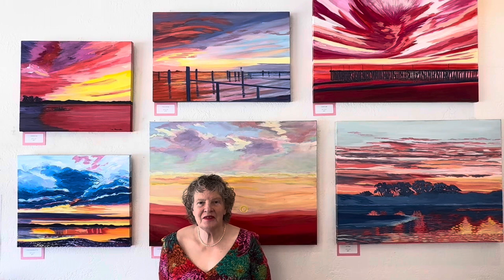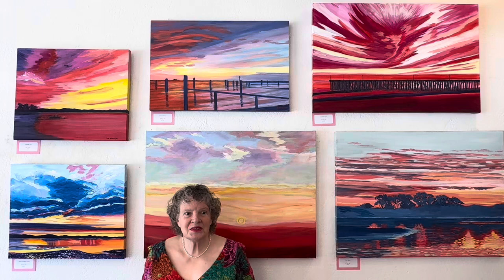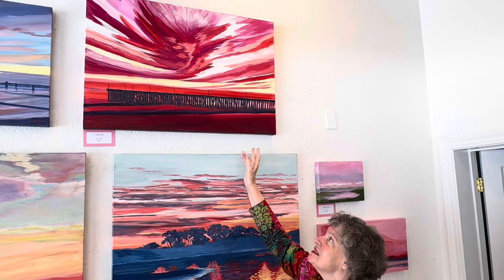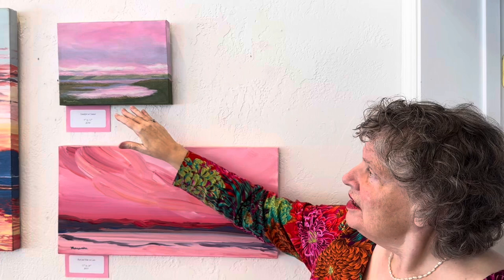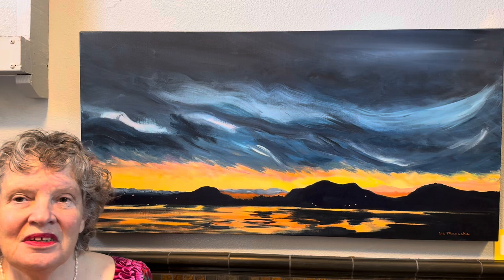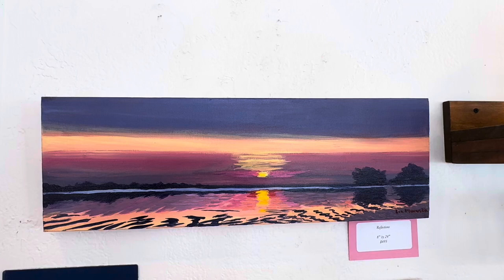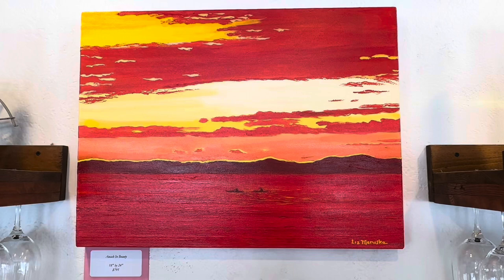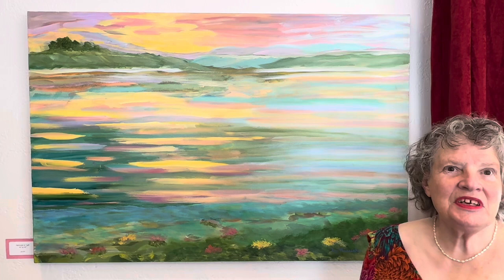Awaken to Beauty — Liz Maruska describes the paintings in her 2024 Art Exhibit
Watch Liz describe her inspirations for these new paintings. Open your eyes, heart, and mind to the wonder of beauty. Art is the invisible embrace. Connect with beauty through art! She welcomes your interest and comments.